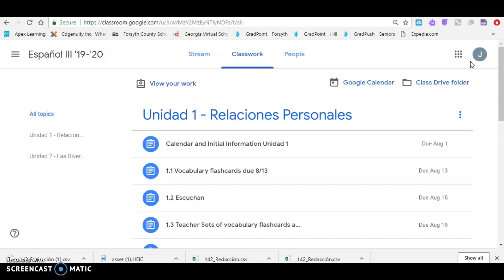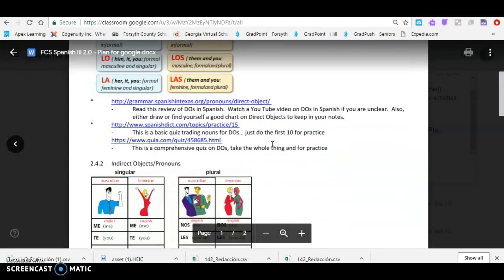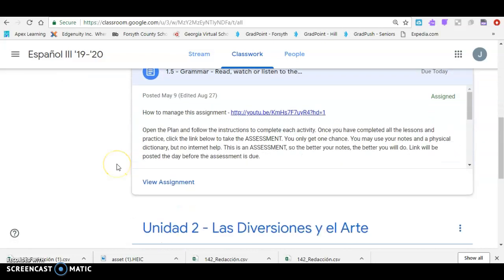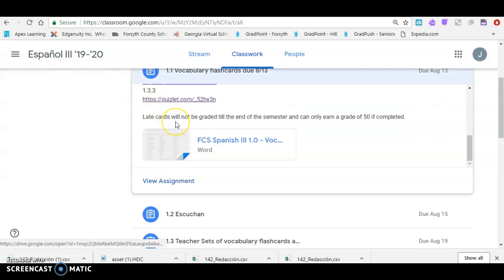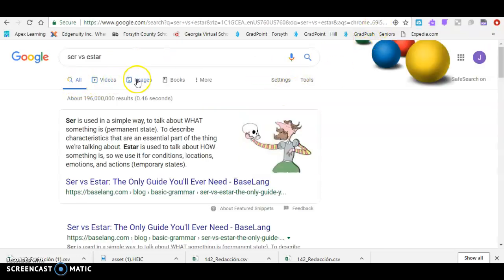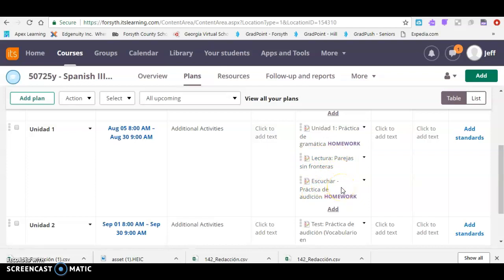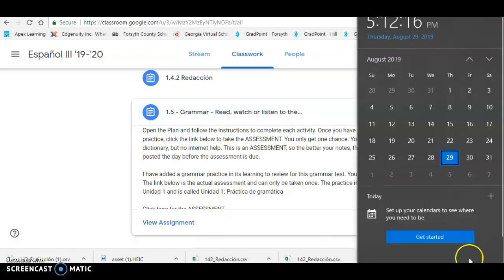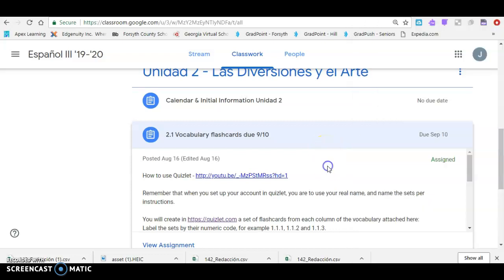Unidad 1 recap and extra info on course